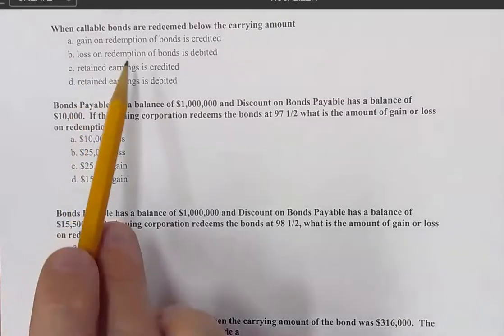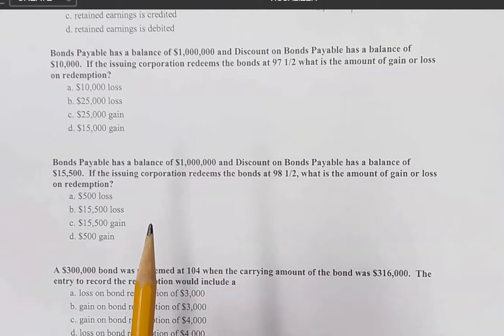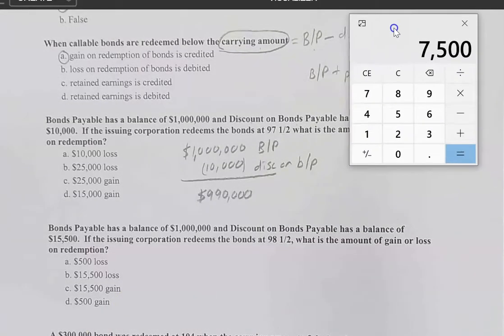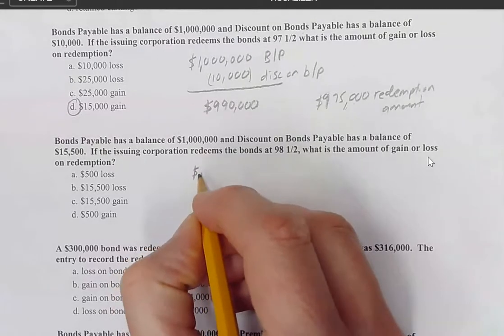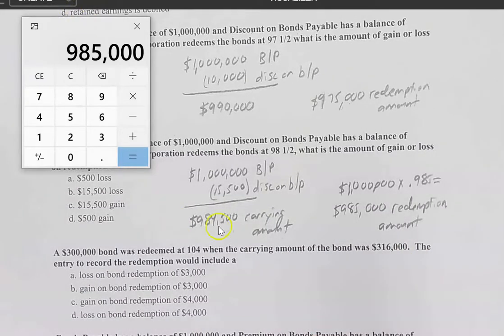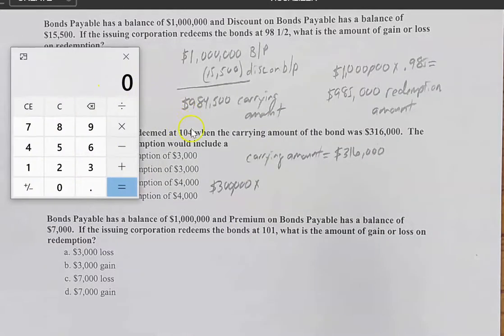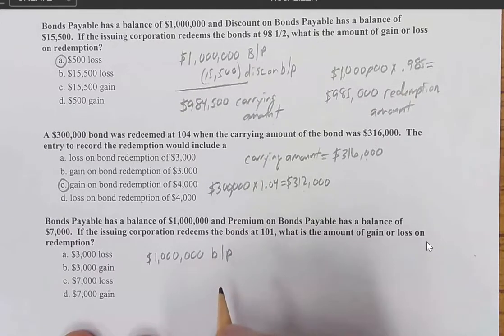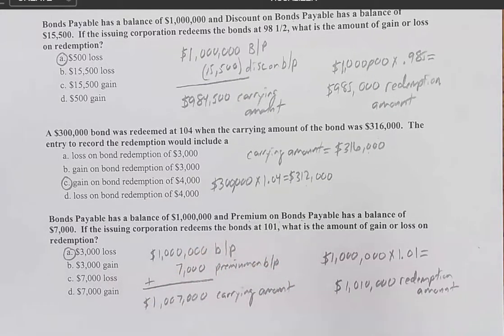How to Record Gains and Losses on the Redemption of Bonds Payable